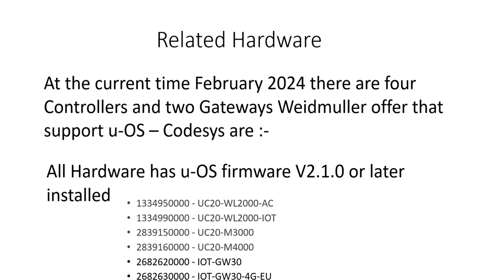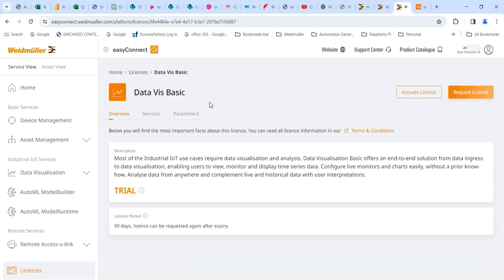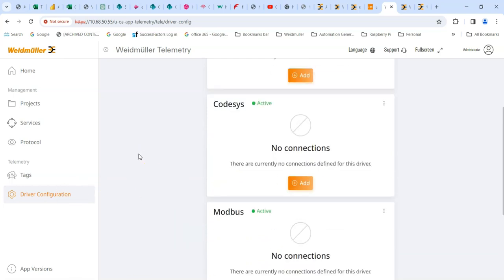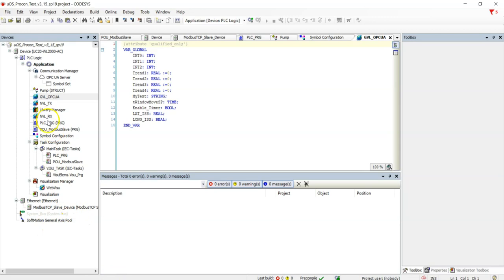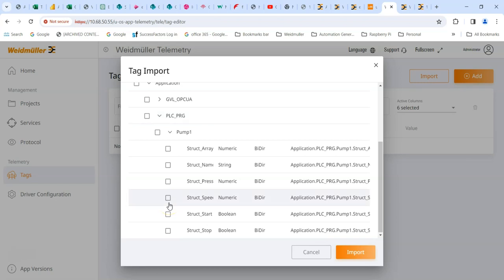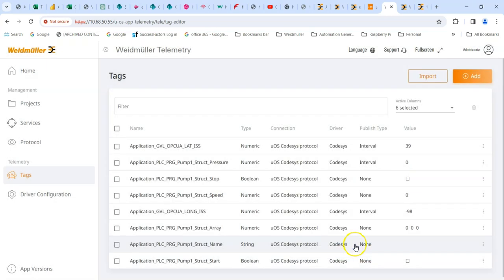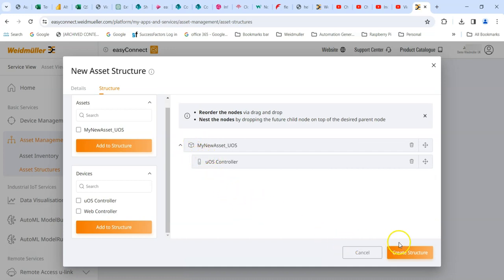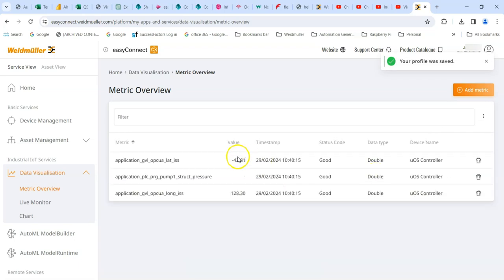easyConnect detailed telemetry setup uOS Firmware based controller or IIoT Gateway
This Video is one in a series related to easyConnect and associated service.
The Video convers detailed setup of easyConnect telemetry app specifically for uOS (Codesys) firmware based Weidmuller controllers and IIoT gateways.